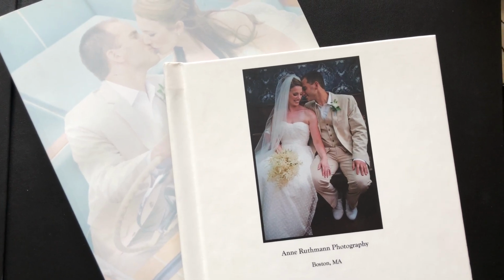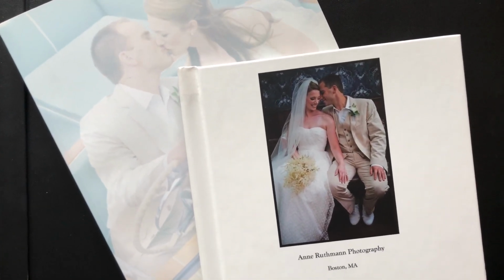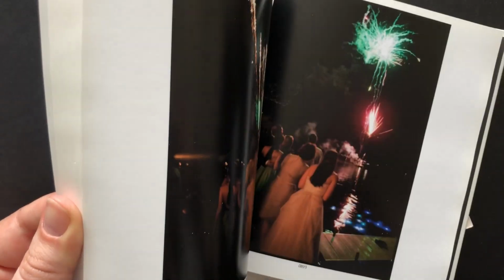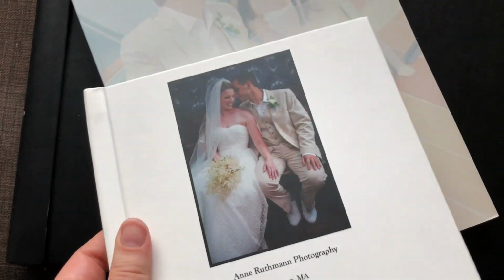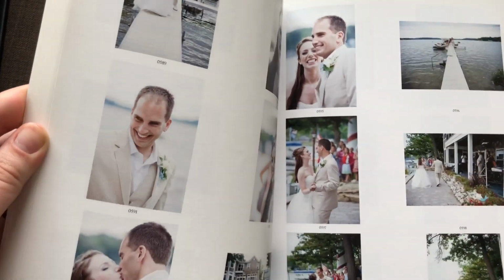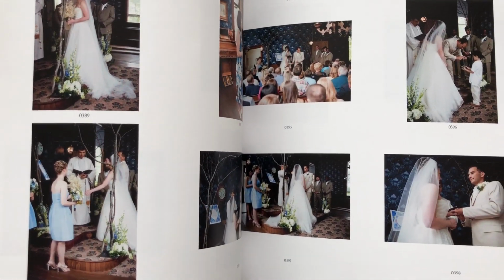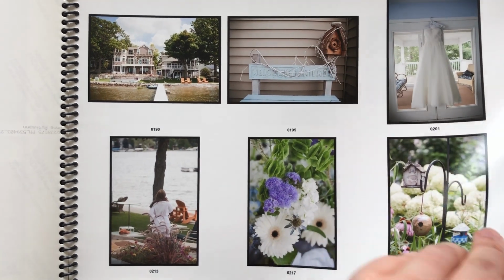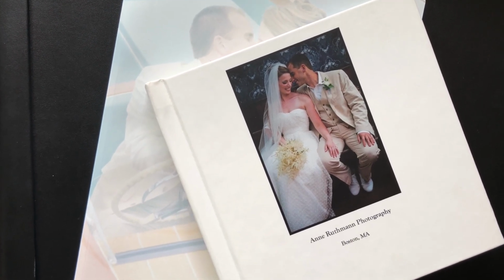Using Proof Books to Organize Wedding & Event Photos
A quick look at 3 different types of proof books that can be offered to photography clients to help organize hundreds of photos from events and weddings.  If this is useful, you may also be interested in the Video Review of Archival Wedding Albums